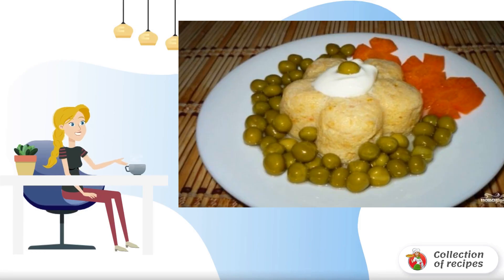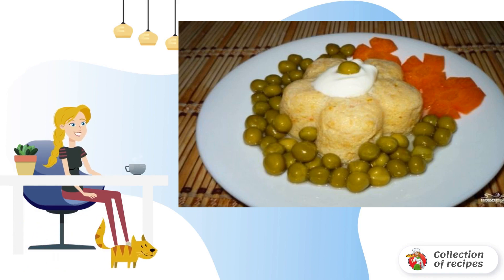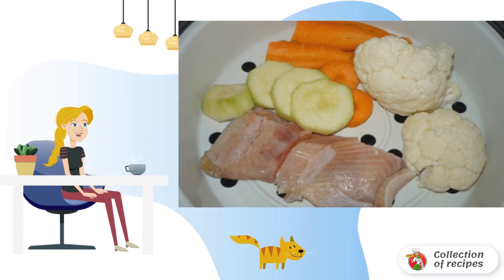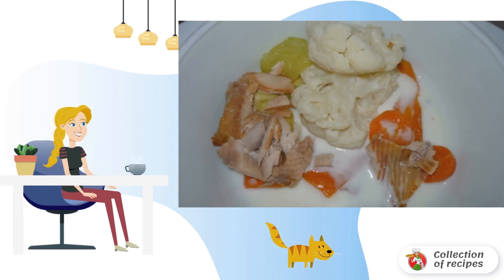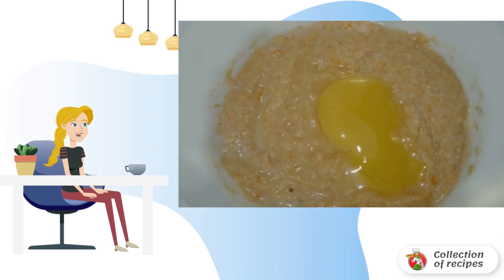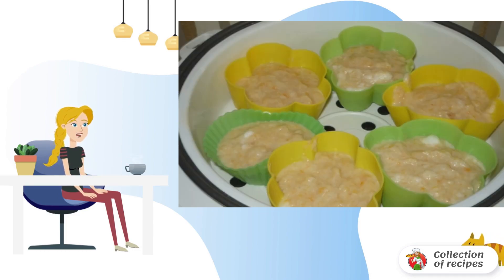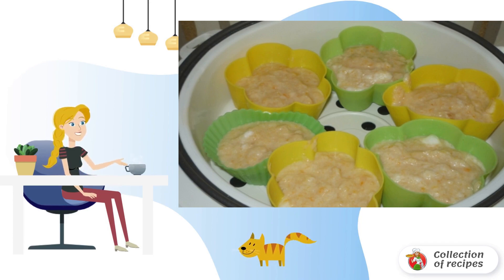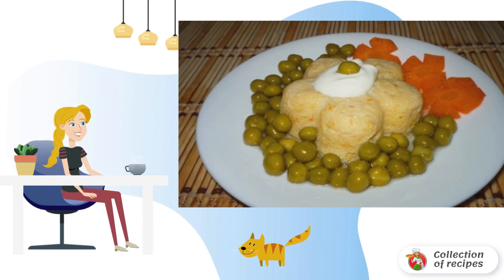Steamed fish souffle. Recipes of dishes with photos are simple and delicious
Very tender and airy fish fillet, which is cooked in a steamer or in a slow cooker. This dish is suitable not only for adults, but also for baby food. Suitable for breakfast, lunch or dinner.

Ingredients:
Fish fillet - 100 Grams,
Carrots - 0.5 Pieces,
Cauliflower - 100 Gram,
Zucchini — 60 Grams,